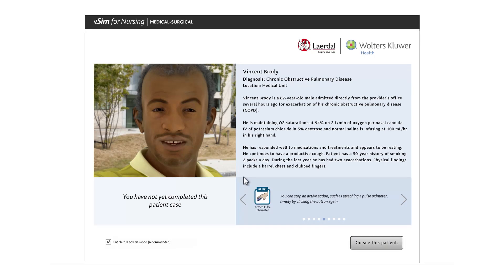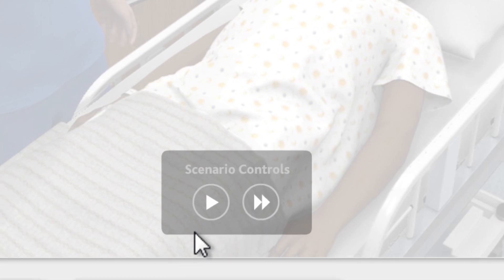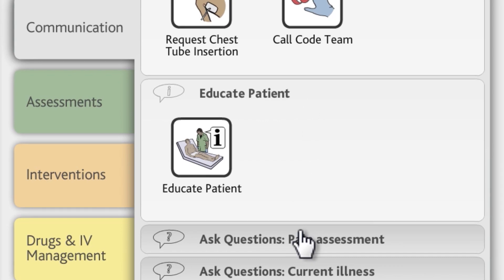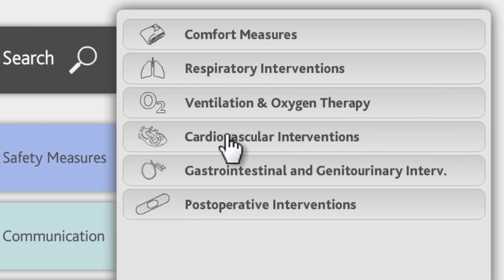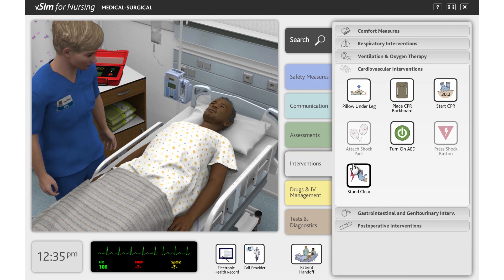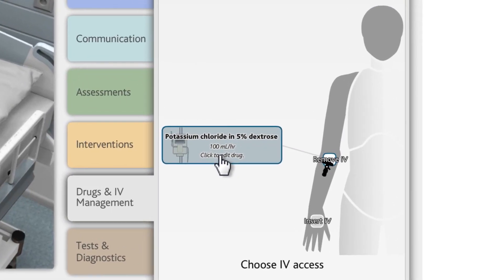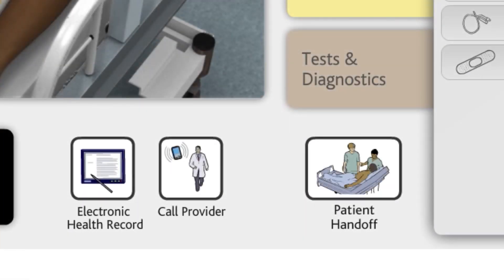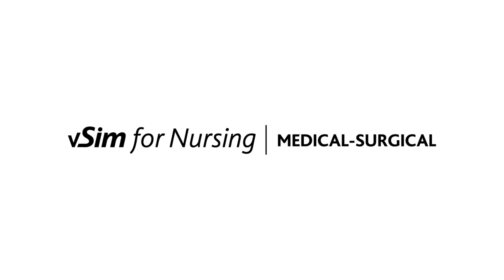vSim for Nursing - Medical-Surgical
Student tutorial for vSim for Nursing - Medical-Surgical, for the US market place.